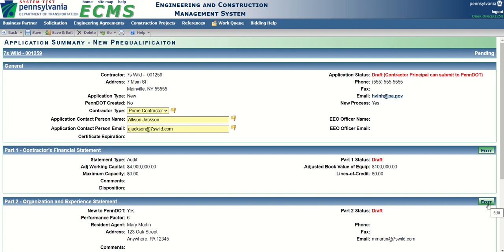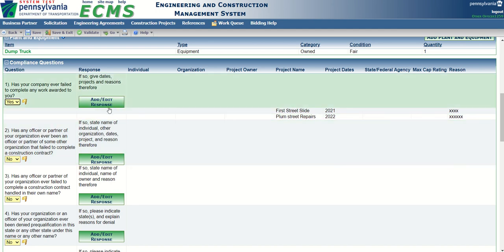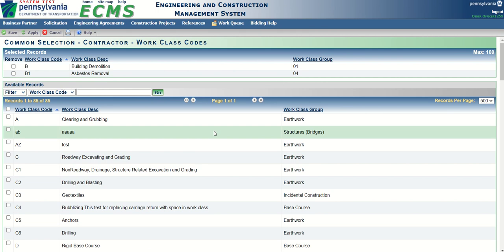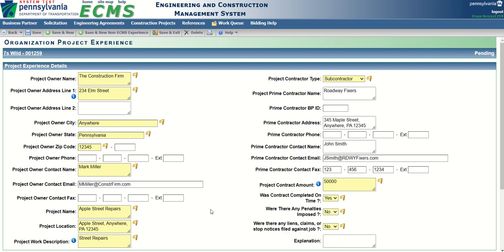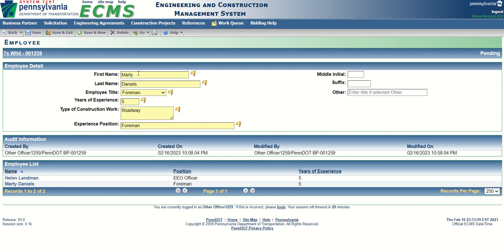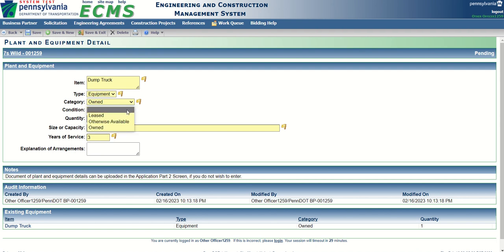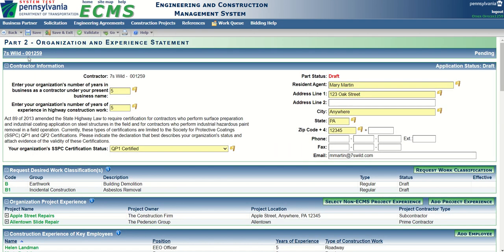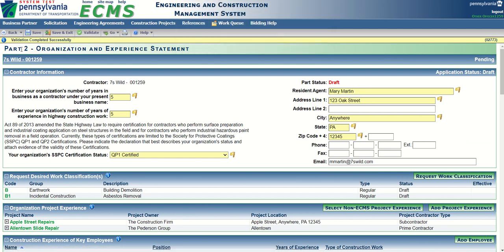03 PC Part 2 Org and Experience Statement (PennDOT Prime Prequal)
Part (3) from the new PennDOT electronic prequalification process videos covering the prime contractor prequalification process. View this video and more as a Free Public User